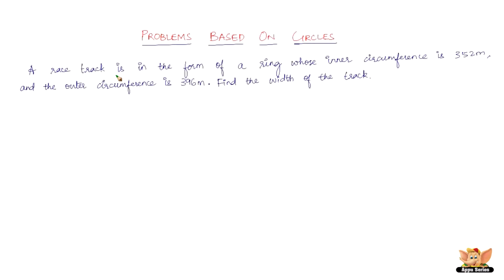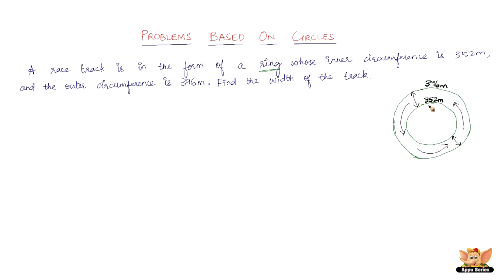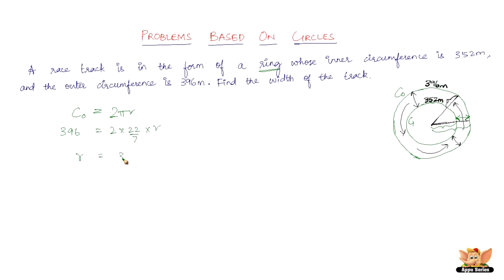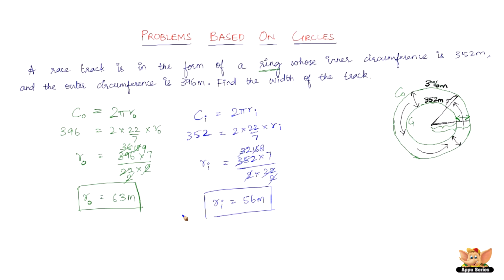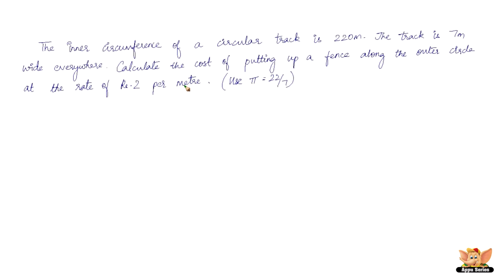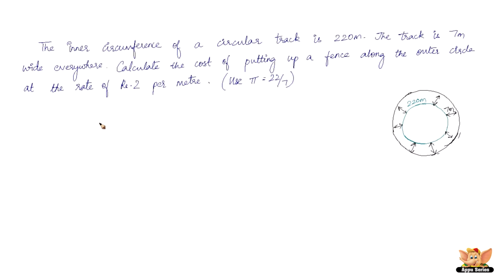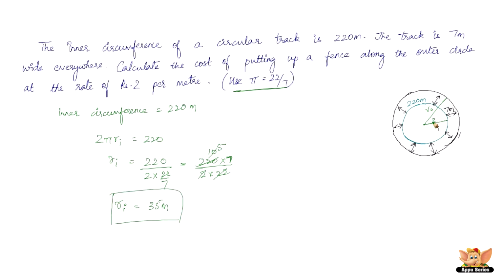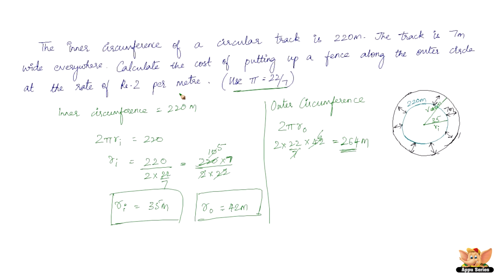How to solve problems based on circumference and area of the circle ? Vol. 5/6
A race track is in the form of a ring whose inner circumference is 396m. Find the width of the track.